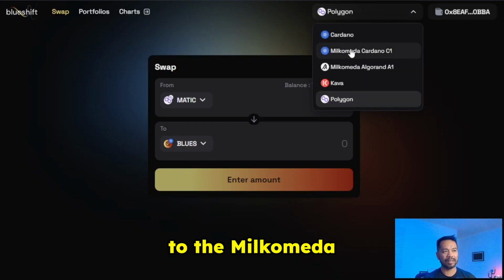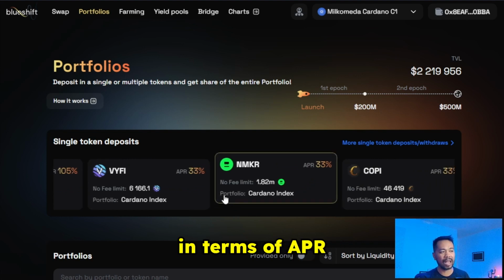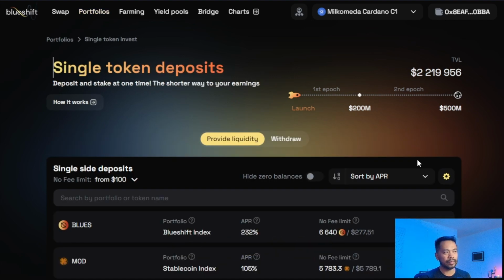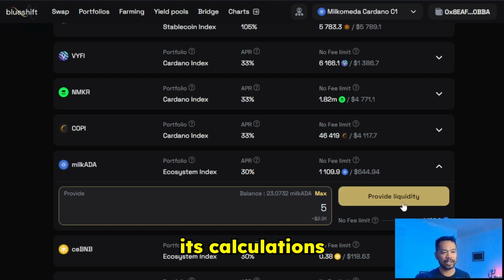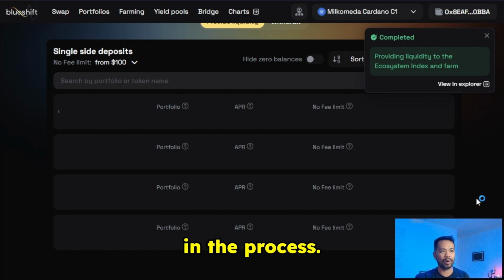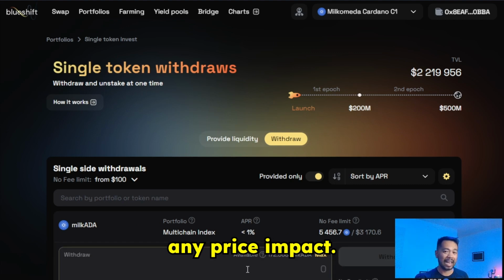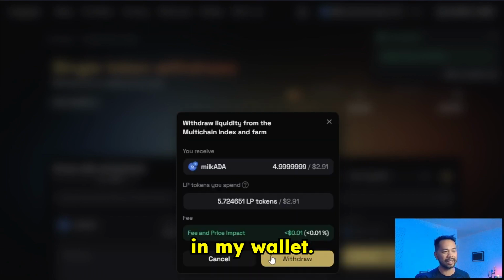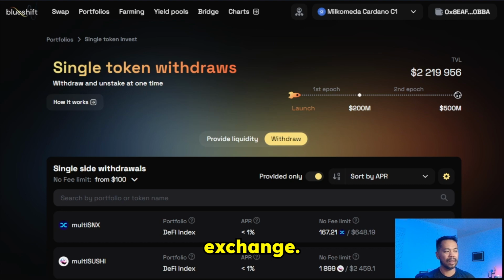How to provide liquidity on Blueshift DEX